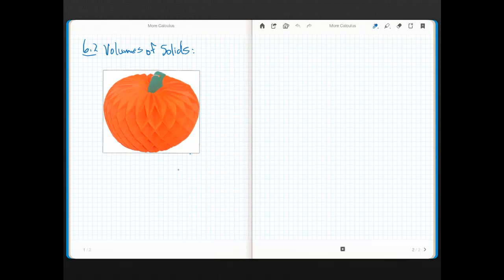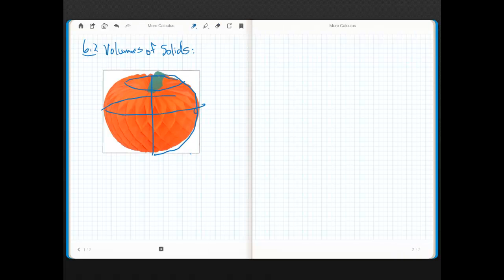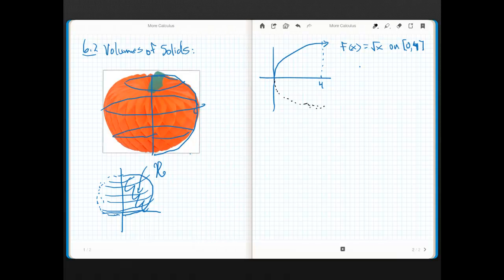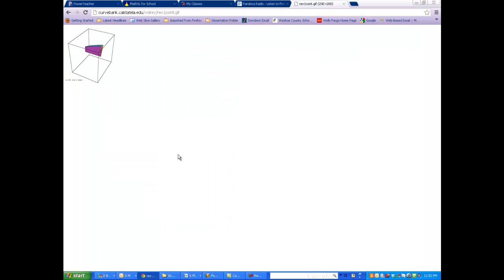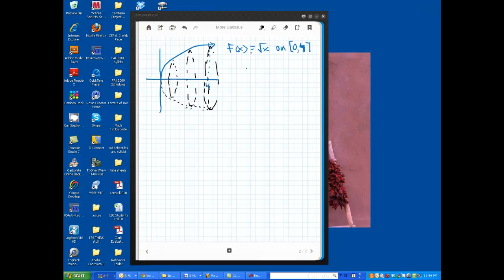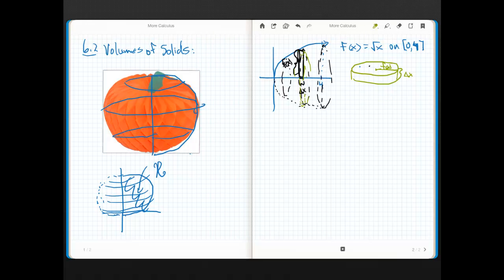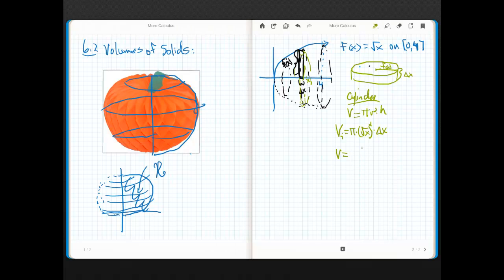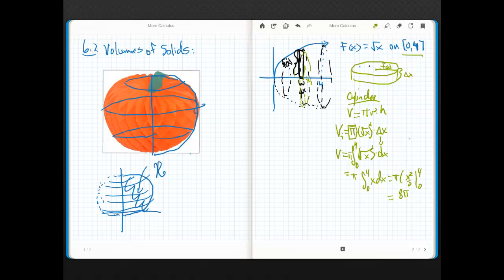Calculus 6.2 part 1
Volumes of solids of rotation